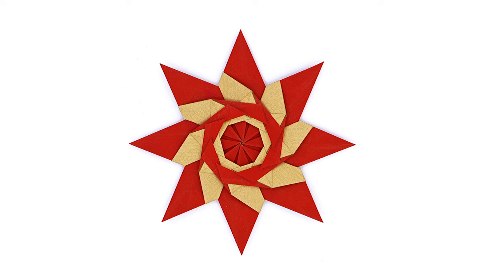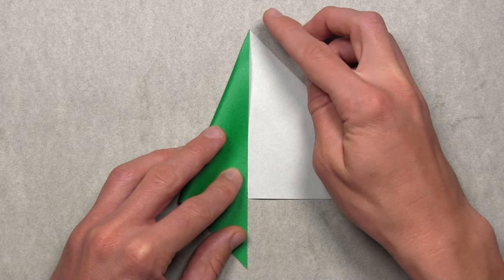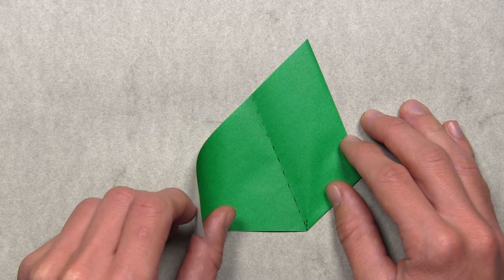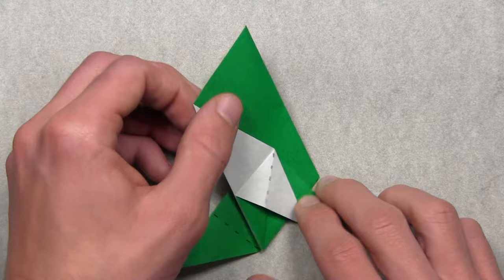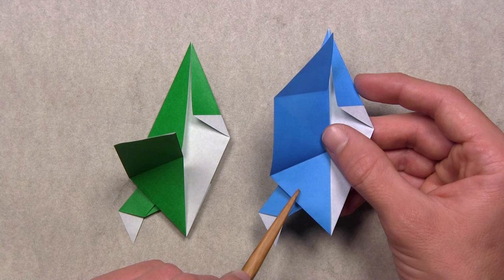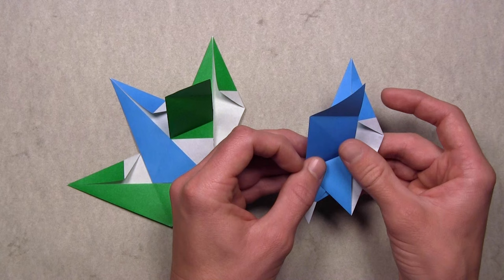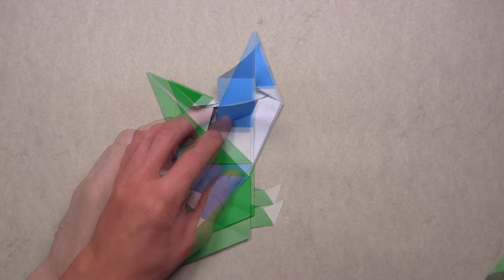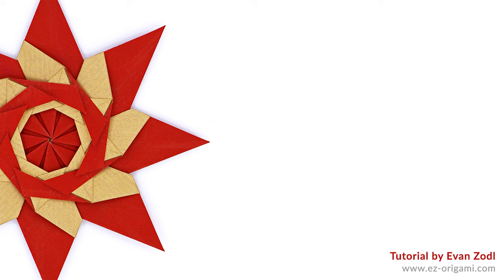Origami Marta Star (Maximiliano Ortiz) • Paper Folding Tutorial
Learn how to make an Origami Marta Star designed by Maximiliano Ortiz with this video tutorial! This beautiful modular star is folded from four square sheets of paper. Each unit is folded from a triangle cut from half a square and you will need a total of eight units. This star is relatively easy to fold and it makes a perfect decoration for the upcoming holidays.

I recommend experimenting and folding this model from paper with different colors or patterns. Tag photos of your Marta Star with ezorigami on Instagram to be featured in my next video. I look forward to seeing your rendition! :)

Special thanks to Maximiliano for granting me permission to share this beautiful design with you. More of his work can be found here:

Tutorial by Evan Zodl

Timestamps:
0:00 - Intro
0:44 - Folding the Units
8:07 - Assembly
15:56 - Outro